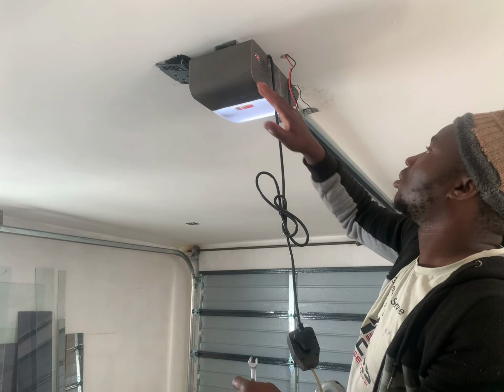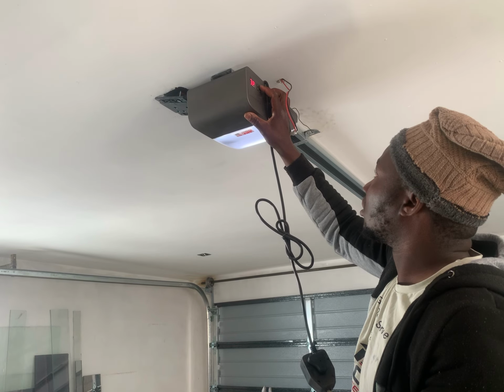How to set limit on ARC garage motor